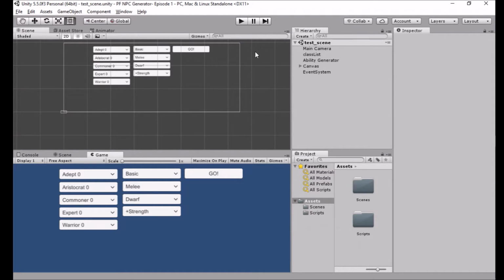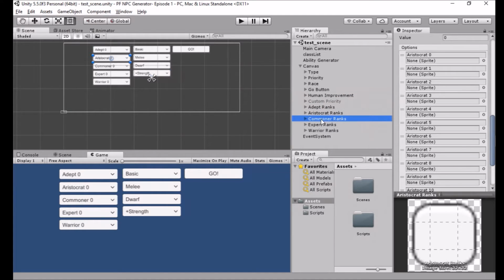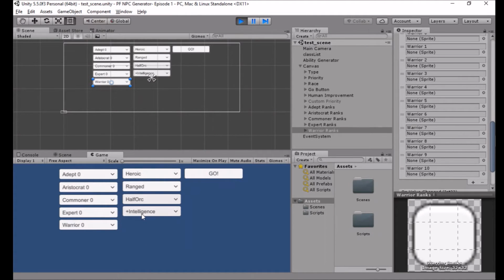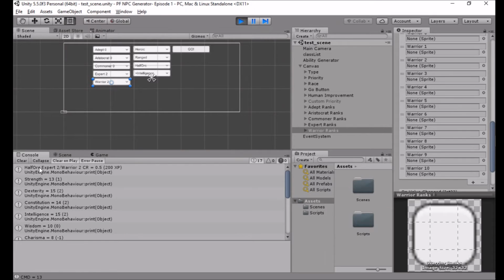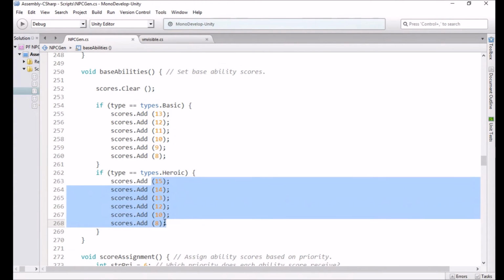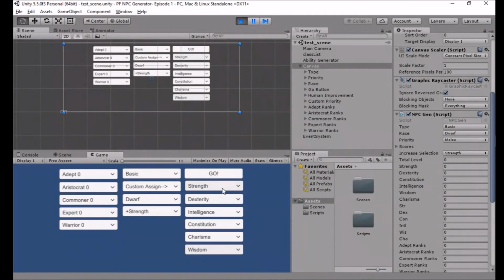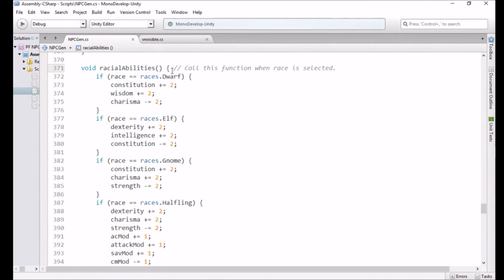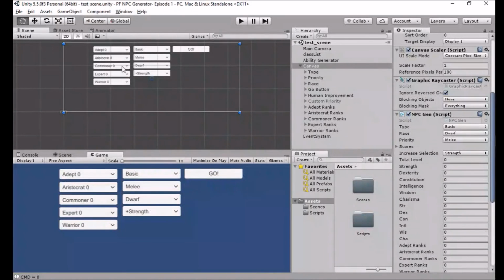Let's Code Pathfinder - NPC Generator 1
Today's code is the basis for an NPC Generator for the Pathfinder Role-Playing Game system, useful for game prep, random encounters, or just cutting to the chase and engaging in combat! We'll start by generating the ability scores that a character needs.